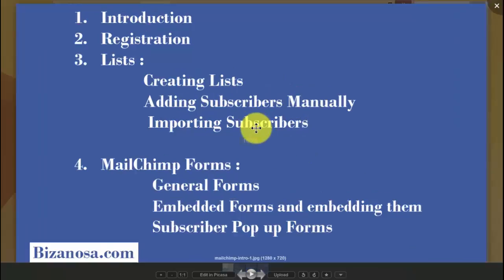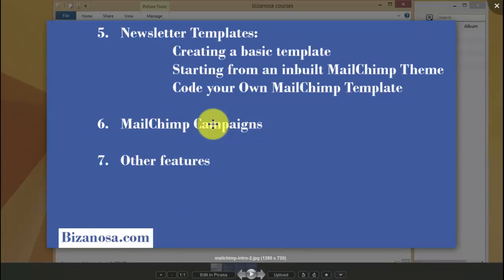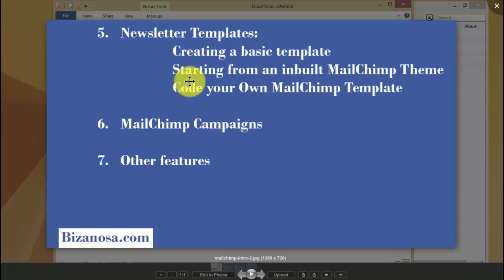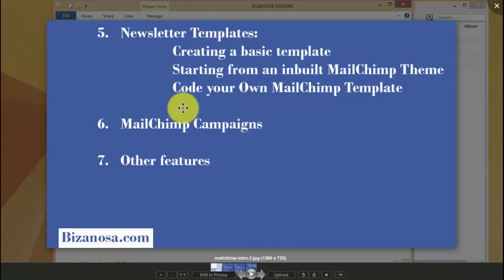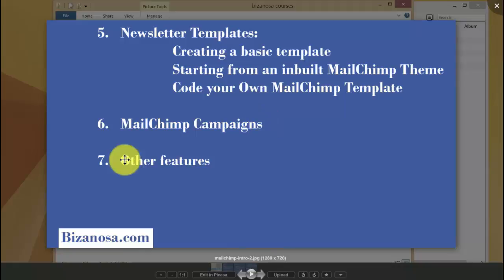1. Introduction to the Mailchimp course - Bizanosa Mailchimp course -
Free MailChimp course. Full MailChimp Course by Bizanosa
This course is created by Bizanosa.com to enable you learn MailChimp. If you want to send your own Newsletter campaigns then this course is for you.
The course is structured in a progressive manner covering different parts and features of MailChimp one step at a time. All these videos are in one playlist. Hence you can skip over topics you are already good at.
The course will progress as follows (MailChimp Course outline ):
1. Introduction
2. Registration
3. Lists :
Creating Lists

4. MailChimp Forms :
General Forms
Embedded Forms and embedding them
5. Newsletter Templates:
Creating a basic template
Starting from an inbuilt MailChimp Theme
Code your Own MailChimp Template
6. MailChimp Campaigns
7. Other features

Follow along and in the end you will be good at MailChimp.